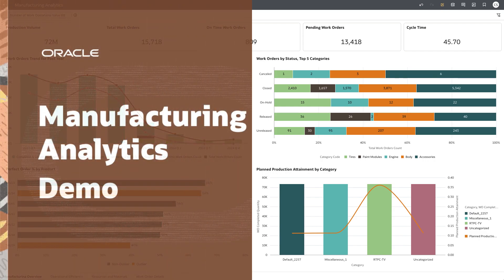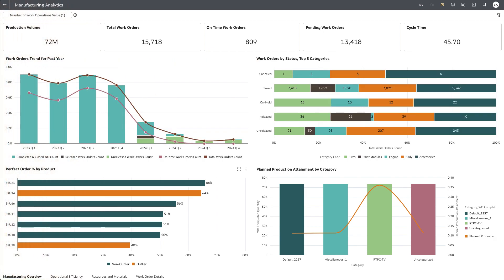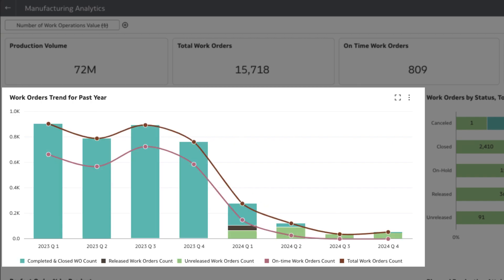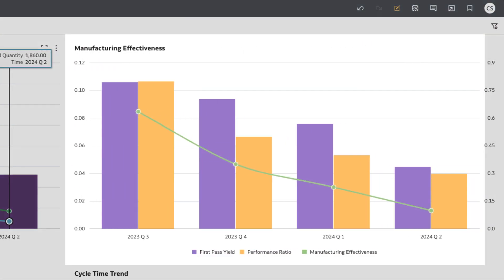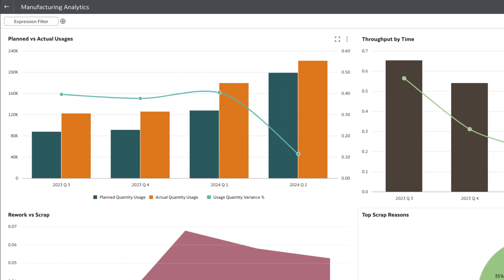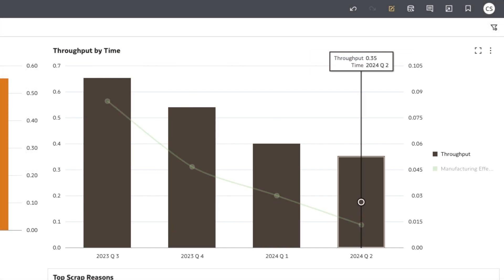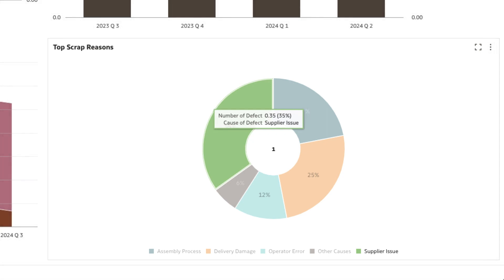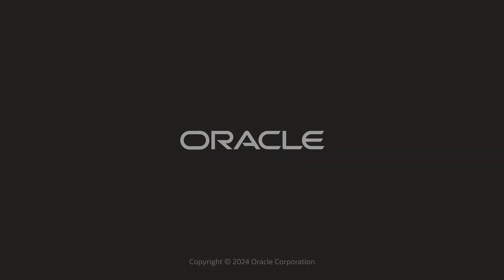Manufacturing Analytics: Analyze integrated supply chain and manufacturing insights in one place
Oracle Fusion SCM Analytics introduces the Manufacturing Analytics capability that provides manufacturers with timely insights into work order performance, shop floor efficiency, and plan-to-production processes. Connecting supply chain and manufacturing data all in one place, this new feature helps drive better access, actionable insights, and increased productivity.